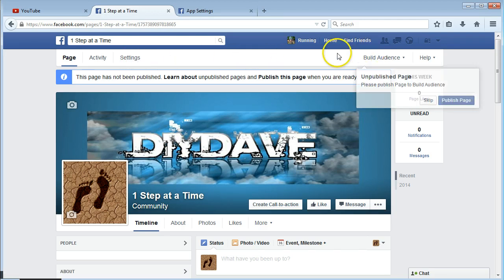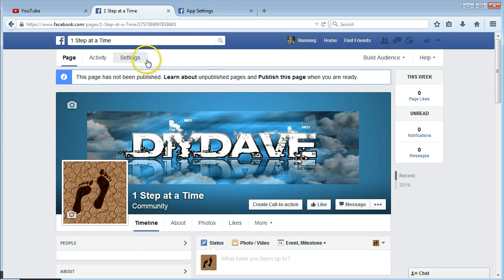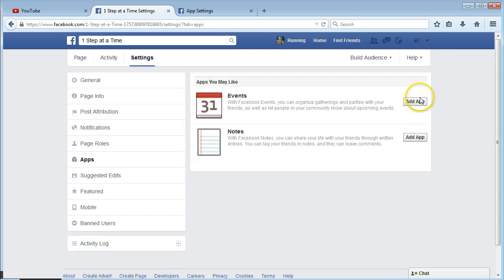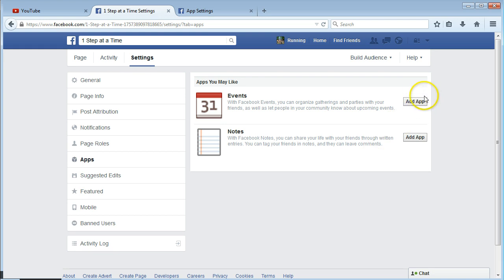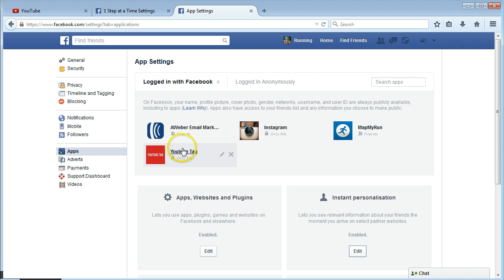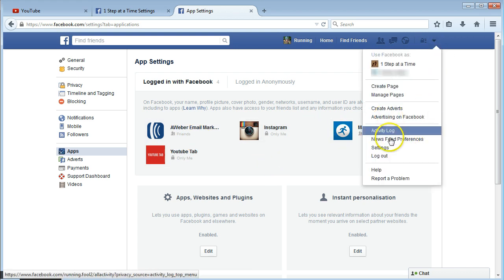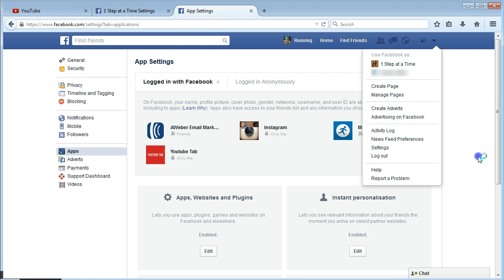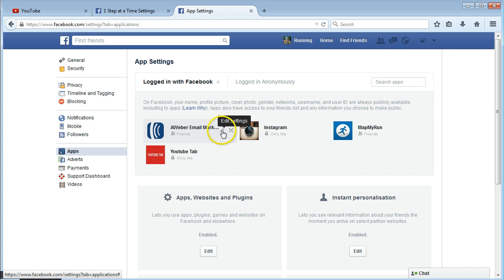How to Remove Apps from Facebook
In this video I show you how to remove apps from Facebook quickly.
Apps accumulate over time  for one reason or another, this video allows you to check which apps you use and which to remove.